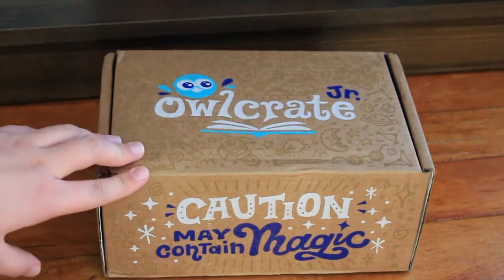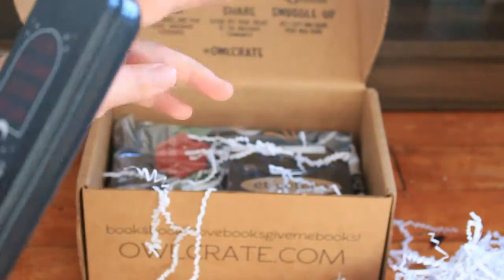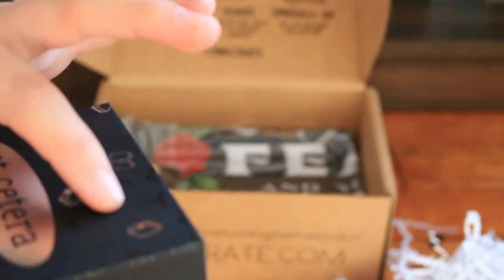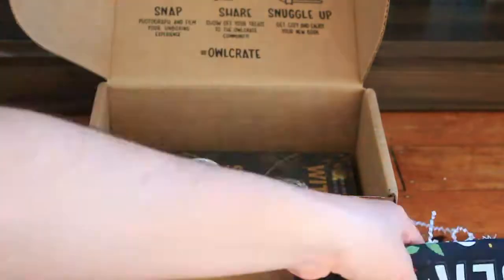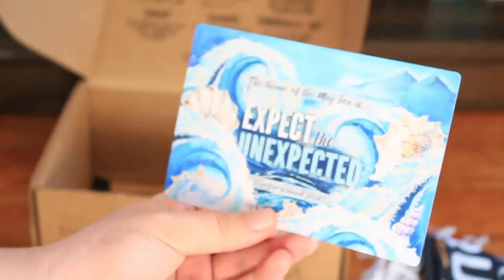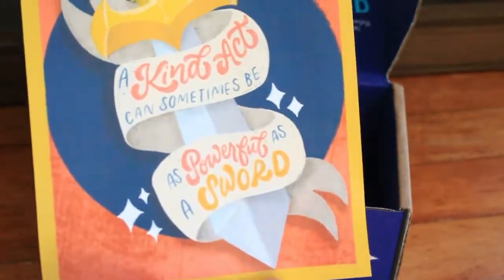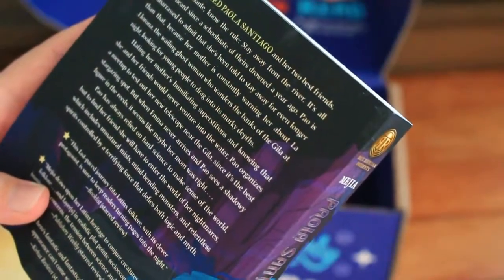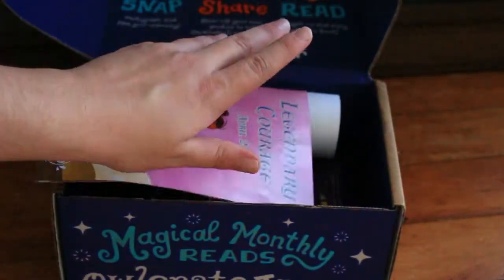Double Owlcrate unboxing April 2021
Sorry this video is late.
Unboxing of Owlcrates YA and Junior April boxes.